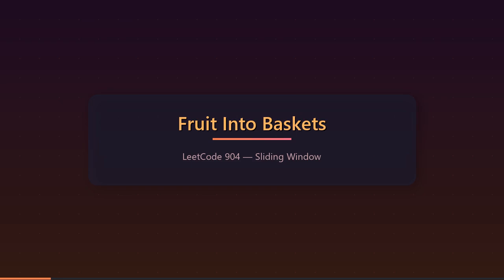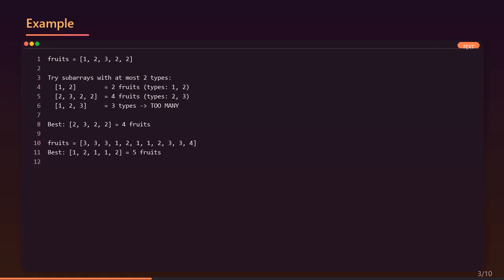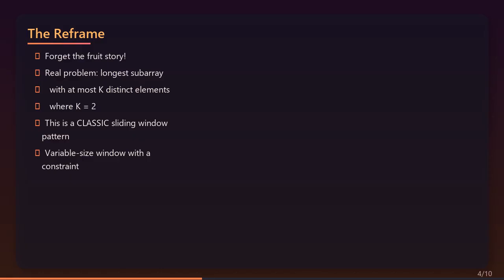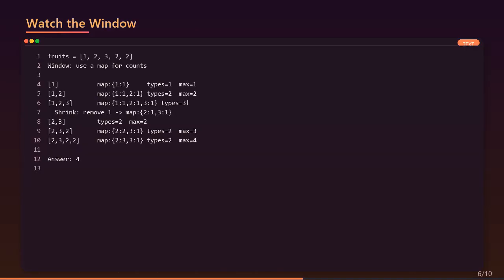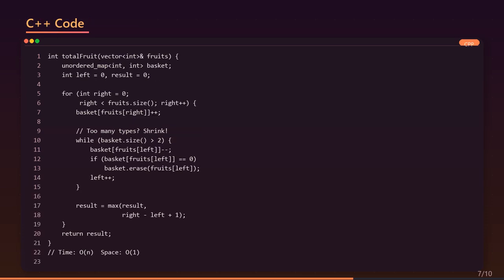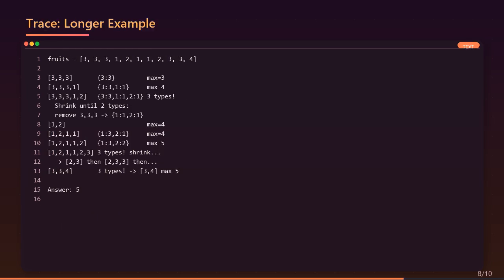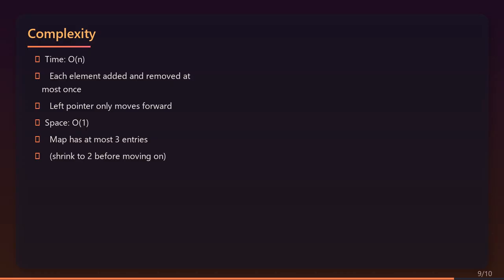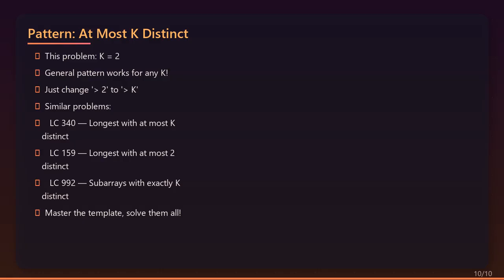Fruit Into Baskets 🍎 | LeetCode 904 (Sliding Window Trick)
Struggling with Fruit Into Baskets (LeetCode 904)? 🤔

In this video, I explain the sliding window approach step by step with simple intuition.